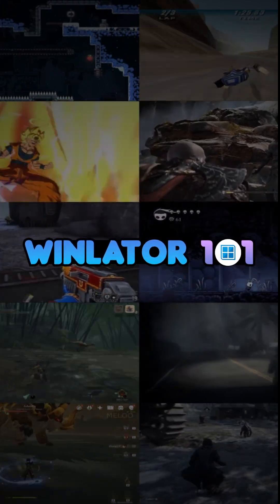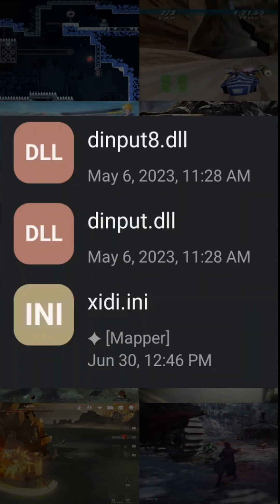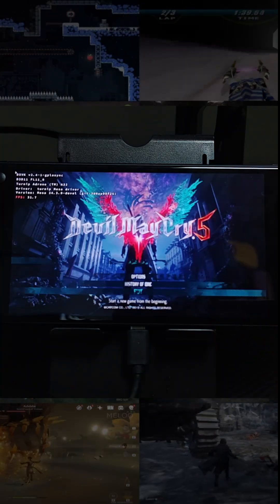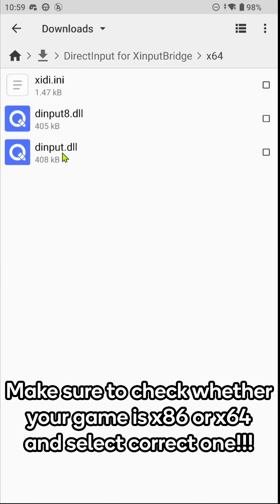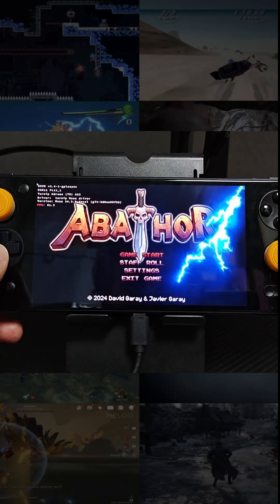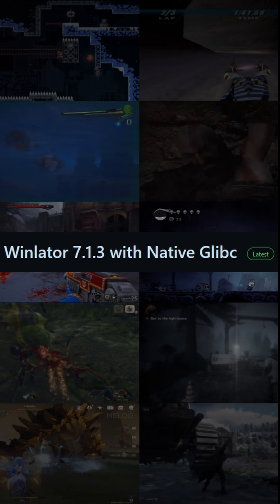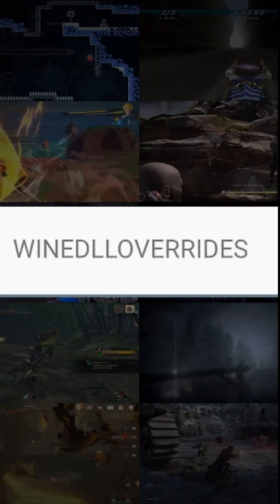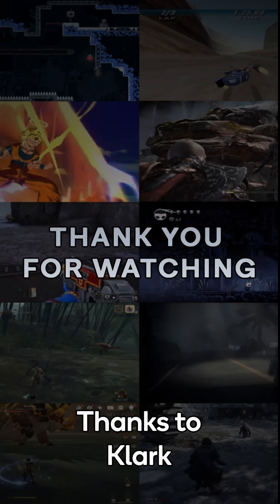WINLATOR 101 |🔥 THIS GUIDE may FIX some of your INPUT ISSUES ON WINLATOR❕❕🎮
You may not like my Dragon Ball Z Narrator impression, but you WILL DEFINITELY LIKE this input FIX ON WINLATOR 😎
@klark gaming channel

Thanks to
Longjunyu